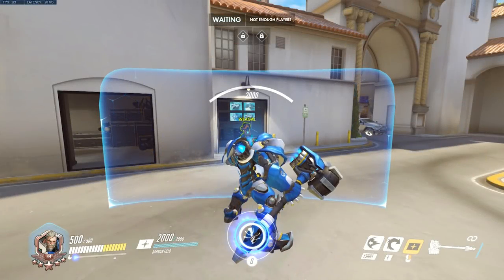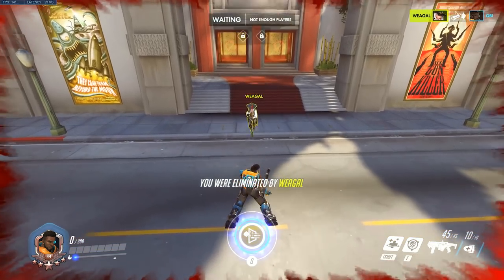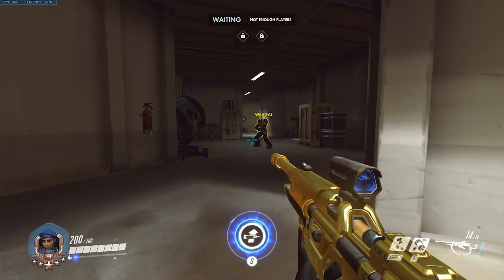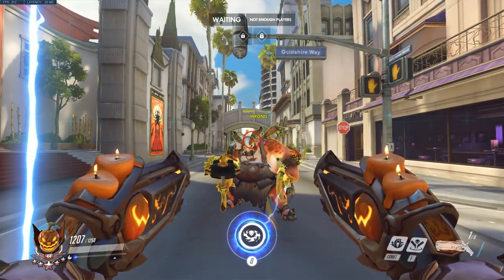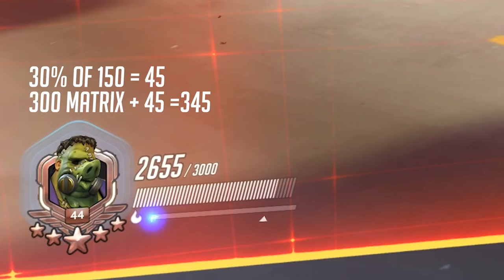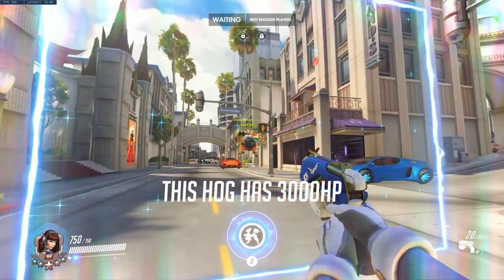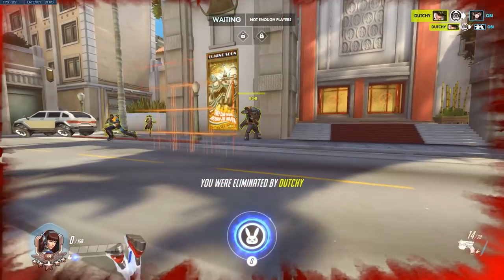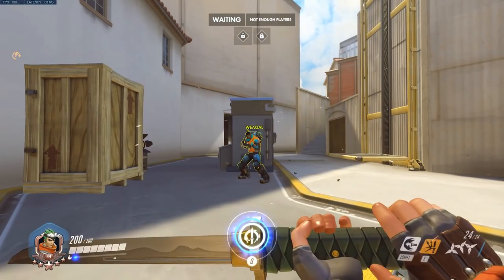Overwatch: The Complete Baptiste Hero Interactions Guide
In this video we go through the complete hero interactions for Baptiste in Overwatch. This includes his Immortality Field and Amplification Matrix. The rules appear simple, but there are a few oddities and exceptions which we explain here so you can get the low down on how to play with and against Baptiste. Hope you enjoy! -E